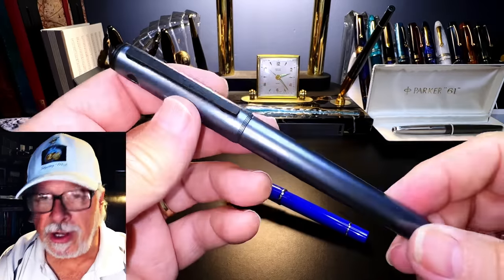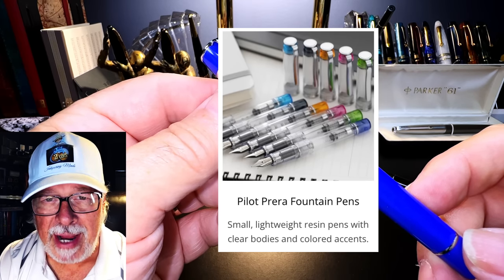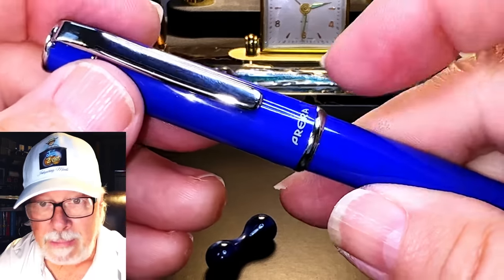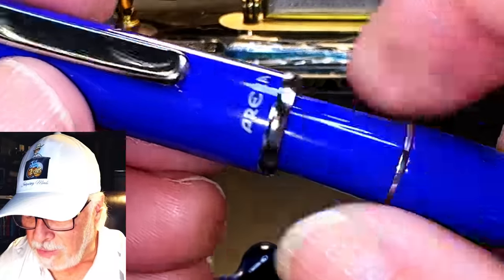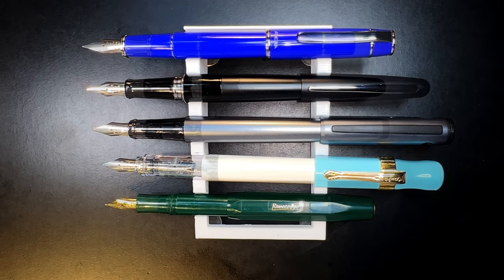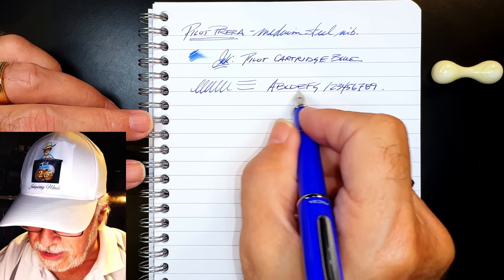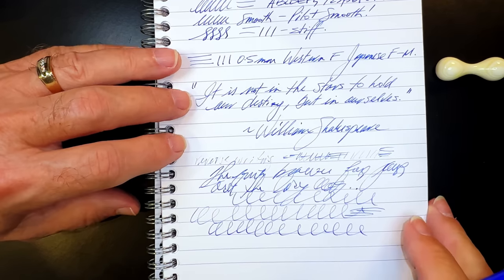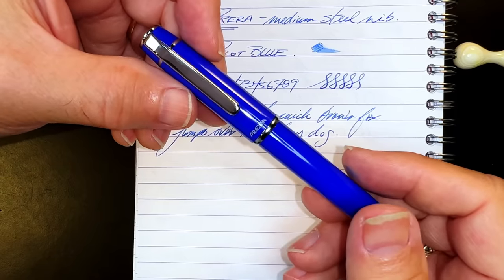2022 Pilot Prera Fountain pen Unboxing and Review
I've wanted to try out a Pilot Prera for a while. I wanted to see if it might be a better recommendation for an entry-level fountain pen than the Pilot Explorer I usually recommend. I unbox it, talk about the parts and features of the pen, provide some size comparisons and measurements, and then do a writing sample. After the writing sample, I talk about what I like and what I don't like about the pen. Please feel free to use the chapters provided below to skip to various parts of the review.

Links:
Etsy Shop for "Ink Buddy" Items:

Chapters:
00:00 Start
00:51 Introduction
02:38 Unboxing
06:48 Parts and Features
13:02 Size Comparisons
14:07 Measurements
14:22 Writing Sample
17:36 Likes and Dislikes